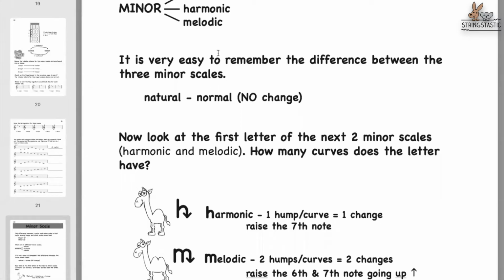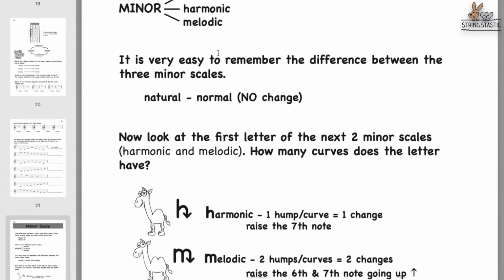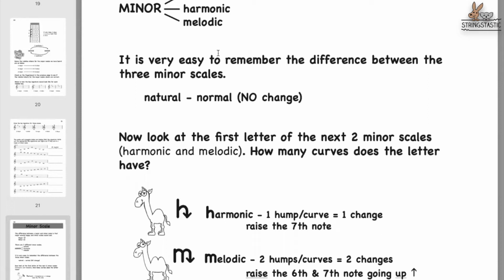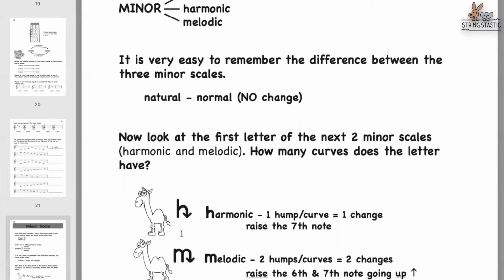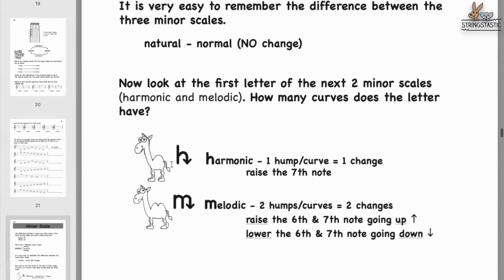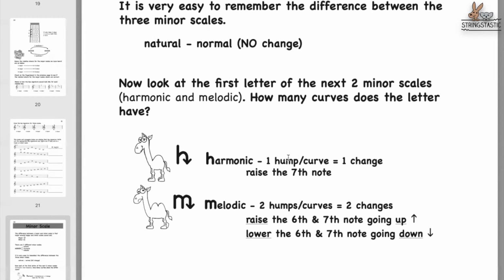Minor Scales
Minor Scales. It's easier than you think.
Find out how to memorize the difference and how you can memorize your minor scales with ease.